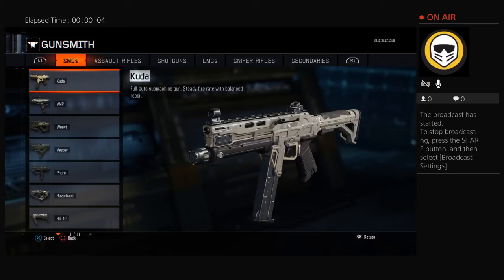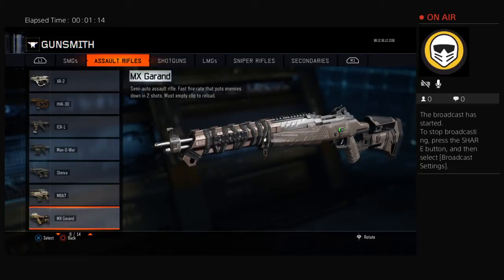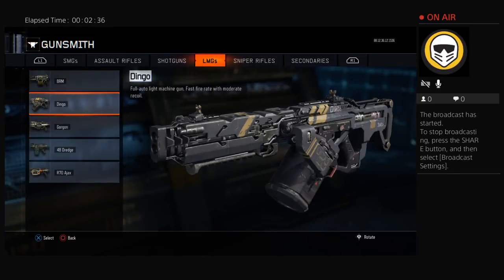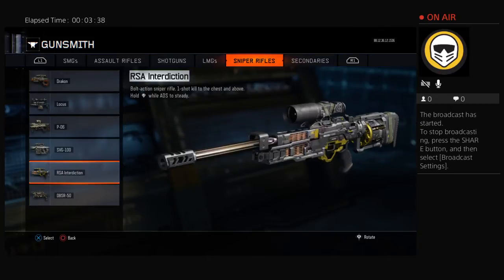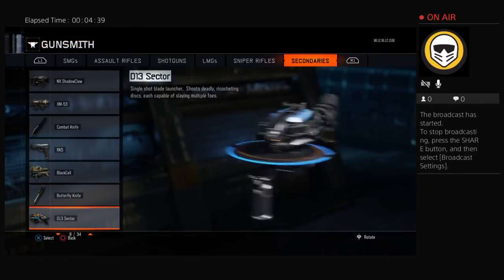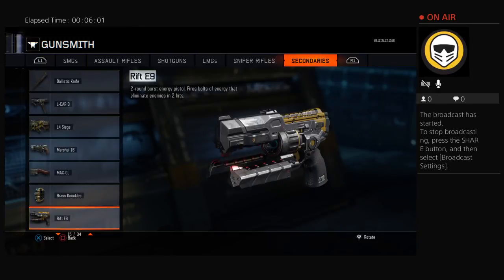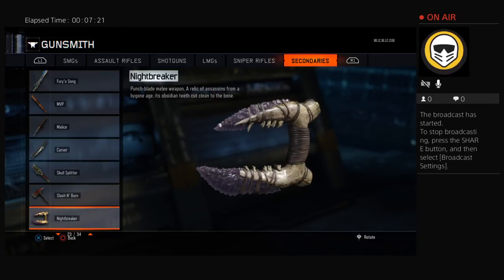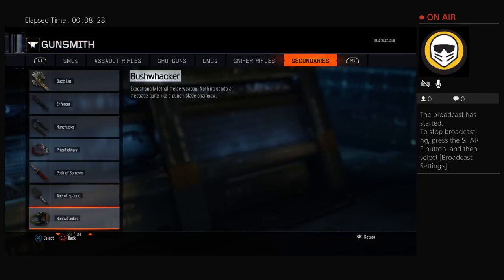BO3 Stigs Black Market Weapons and Stuff